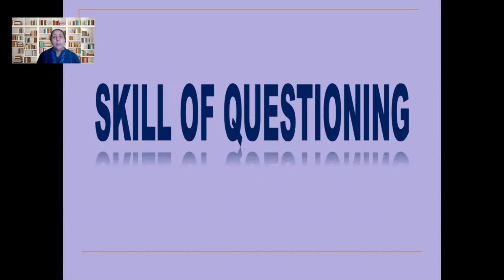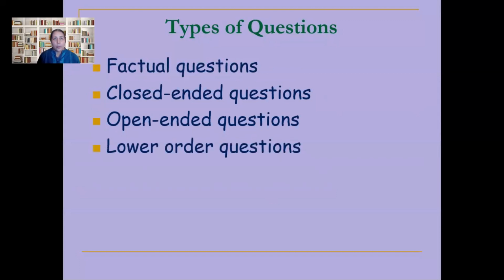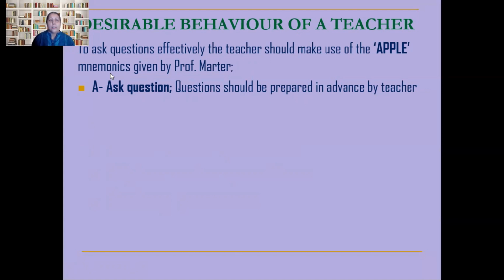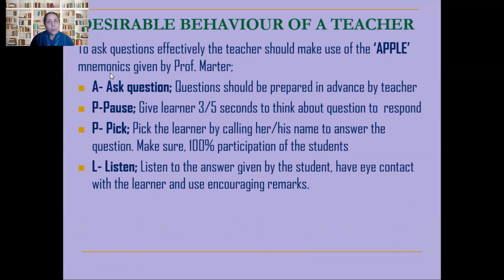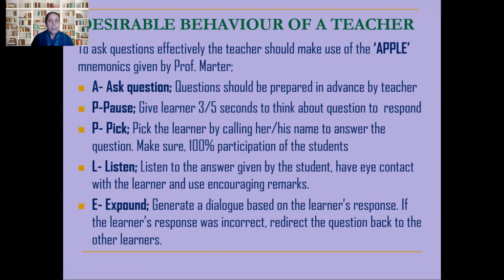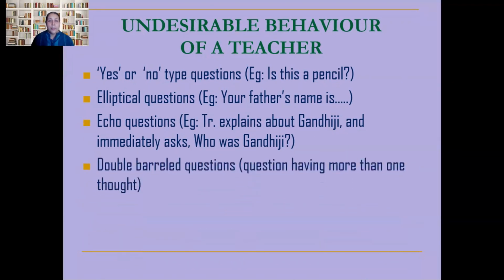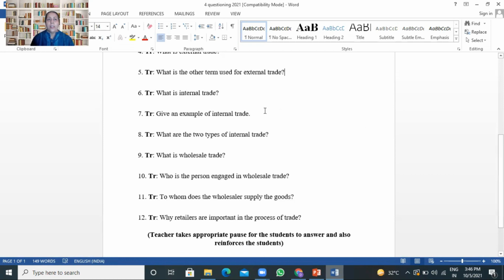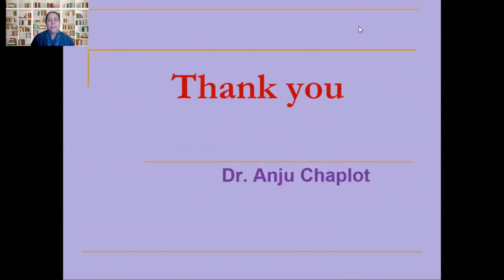Micro Teaching Skills (Questioning Skill Part 5)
Dr. Anju Chaplot, Assistant  Professor, TSCER, Mumbai